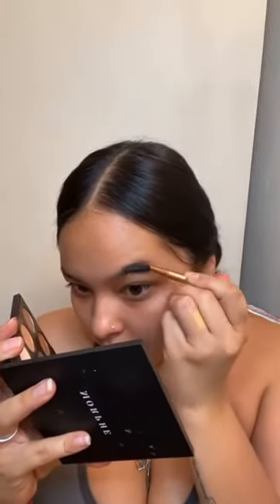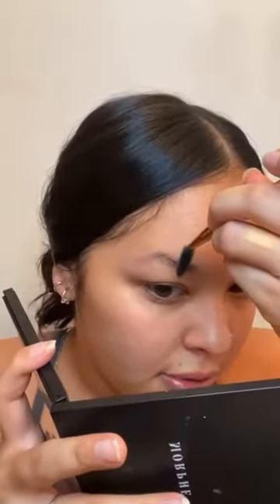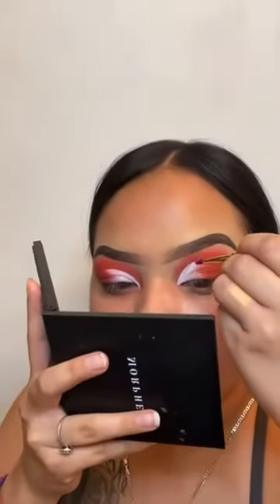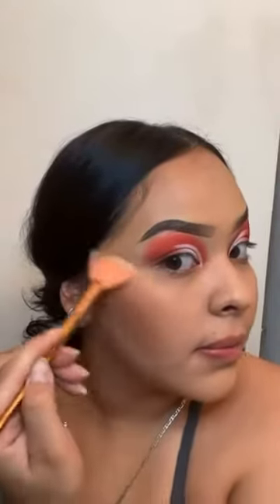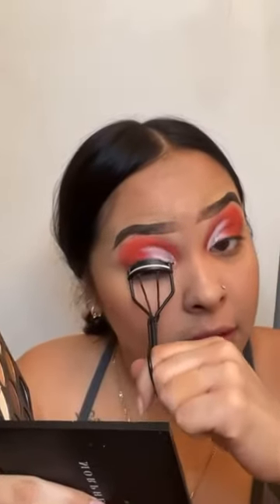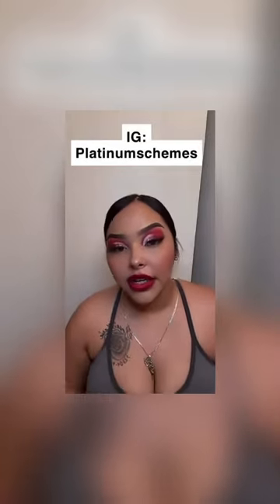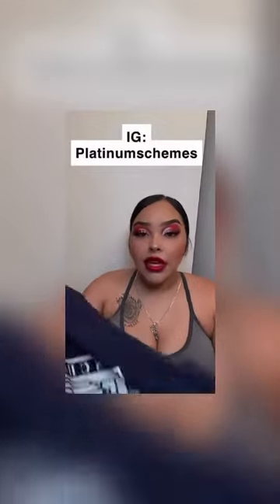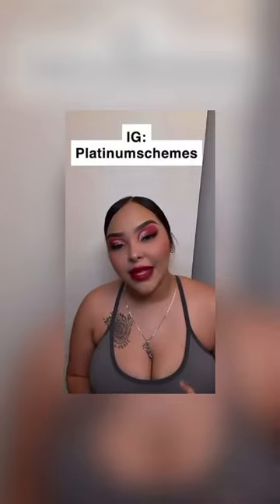Red vibes makeup tutorial❗️❤️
All makeup products are mentioned in the video